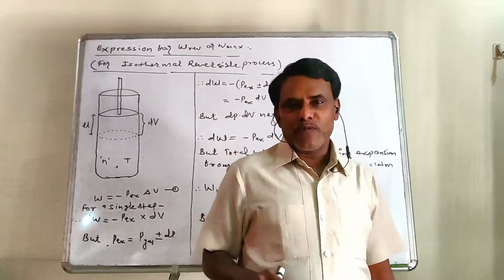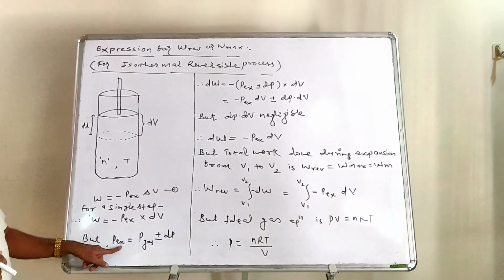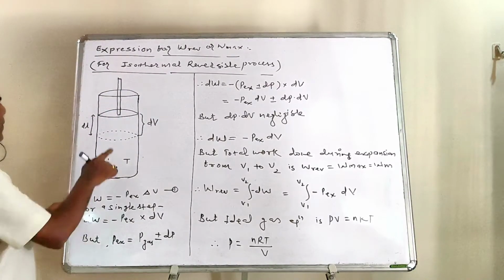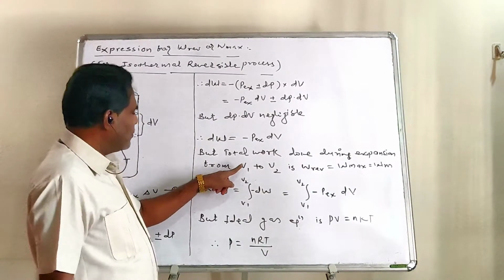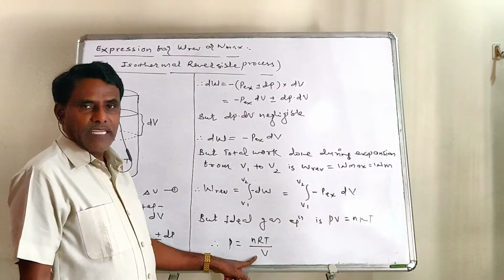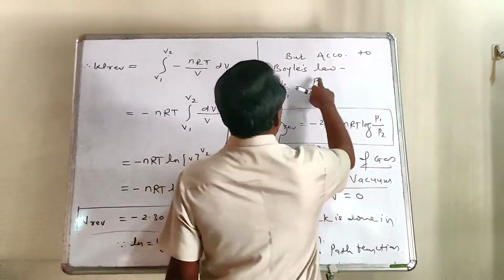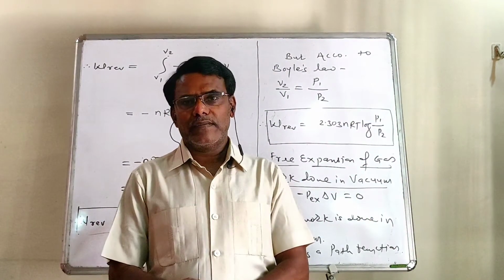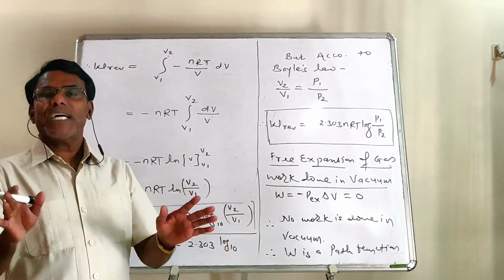Thermodynamics | Ep - 07 | By - Zodge sir ( Dnyansagar)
For all NEET & JEE students